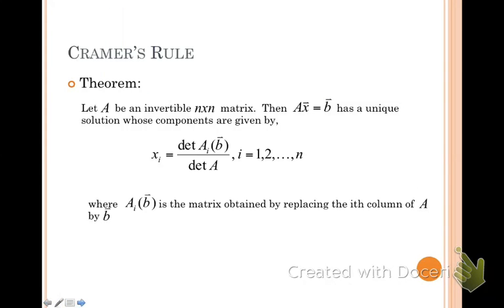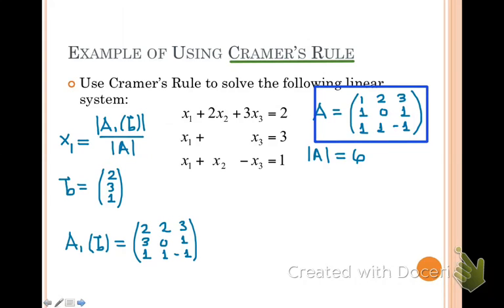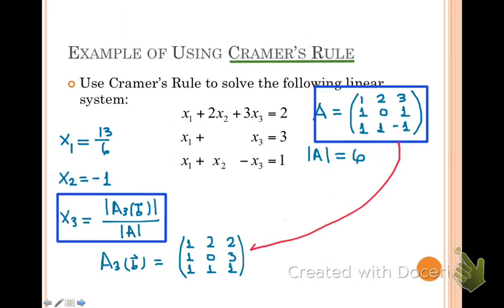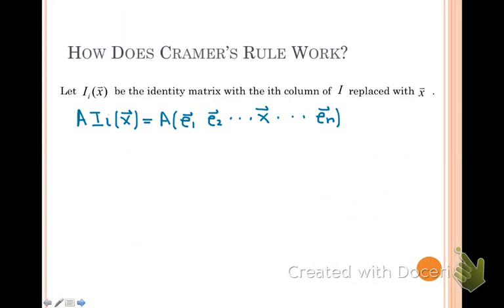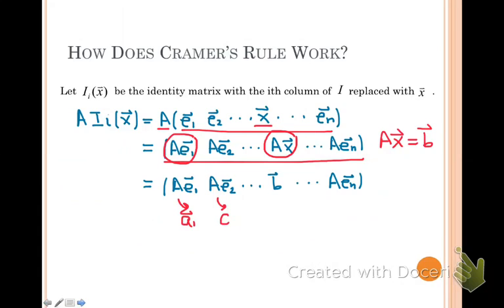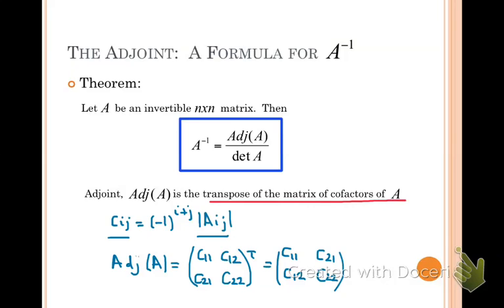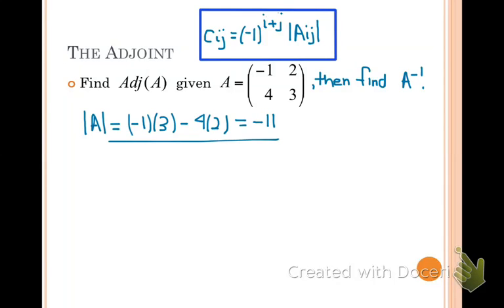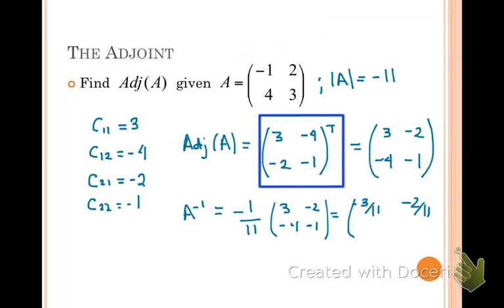Cramer's rule and the adjoint